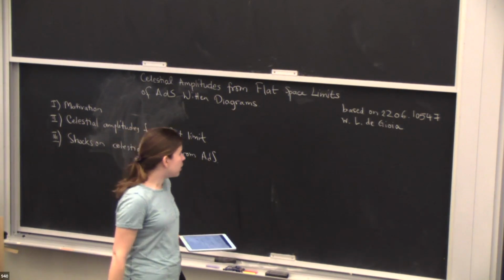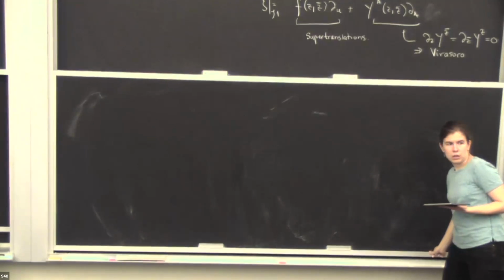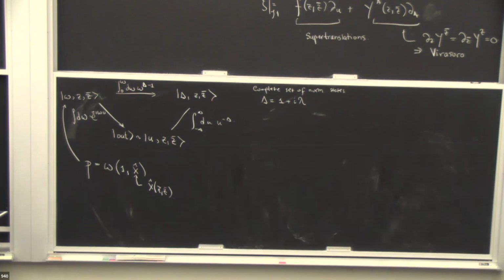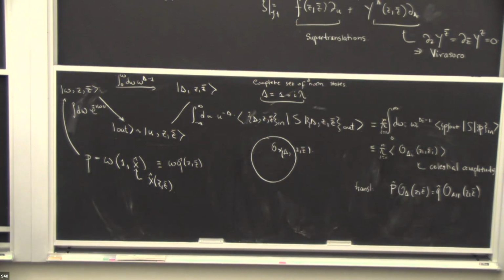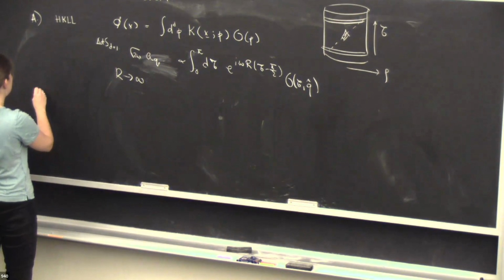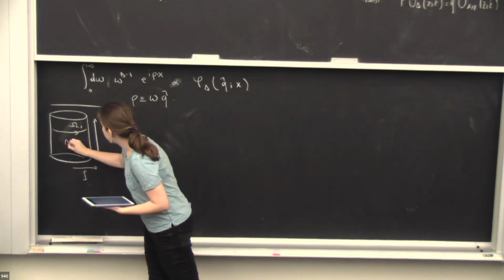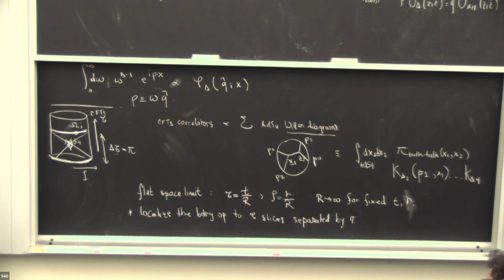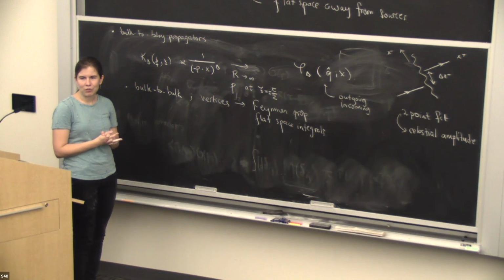Celestial amplitudes from flat space limits of AdS/Witten diagrams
Ana-Maria Raclariu, University of Amsterdam, Institute of Physics

Abstract: The search for pragmatic observables of quantum gravity remains at the forefront of fundamental physics research. A large set of ideas collectively known as the gauge-gravity duality have proven fruitful in tackling this problem. While such a duality is believed to universally govern gravitational theories, its nature in theories of gravity that describe our universe to a good degree of approximation is still little understood. In this talk I will discuss efforts in formulating a holographic correspondence for gravity in four-dimensional asymptotically flat spacetimes. The proposed dual theory lives on a two-dimensional celestial sphere at infinity and is constrained by a wide range of symmetries. I present recent evidence for this proposal by showing that it arises naturally in a flat space limit of AdS/CFT. I will illustrate this construction with two related examples: the propagation of a particle in a shockwave background and the high-energy scattering of 2 particles.